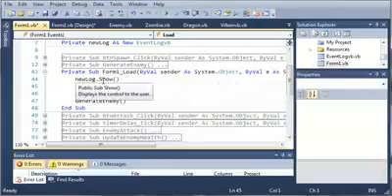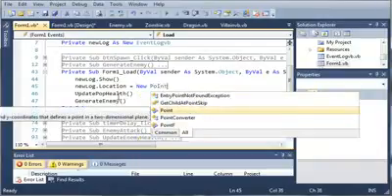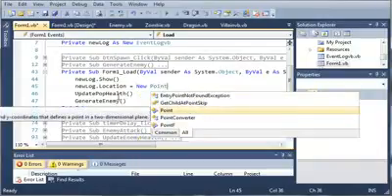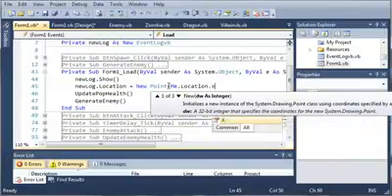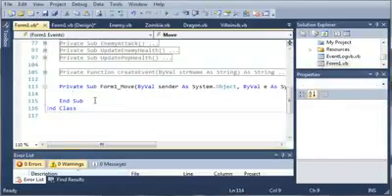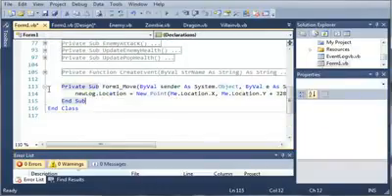Visual Basic 161 Game Part 17 Attaching The Log To The Game